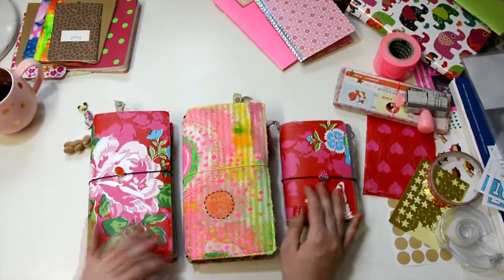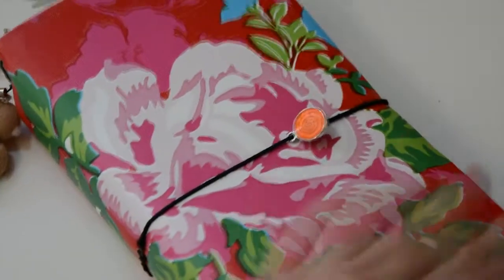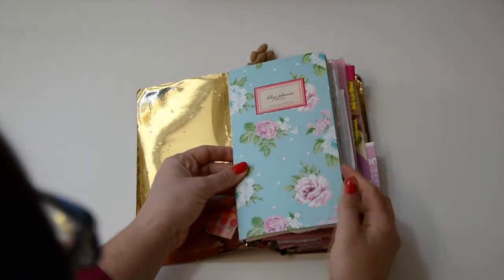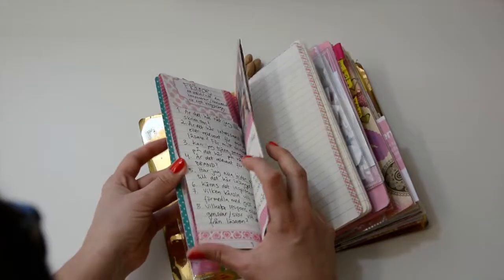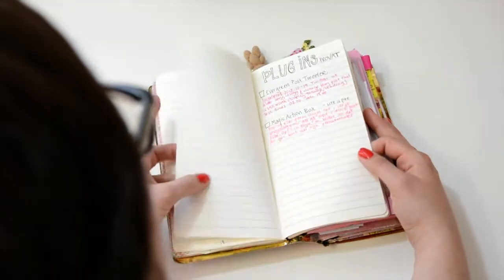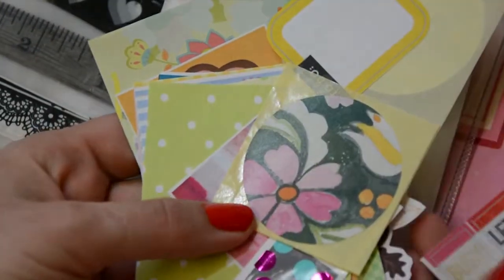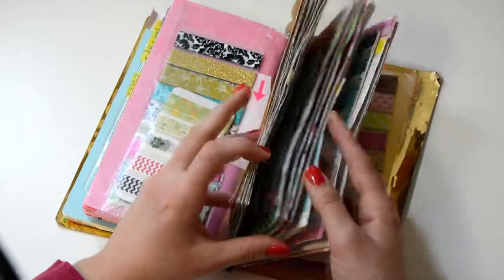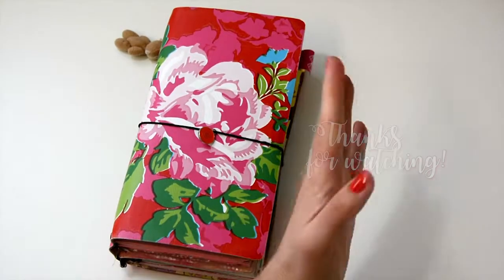DIY Travler's Notebook IDEAS - flip through & inspiration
Falling in LOVE with this system, I just had to share all this DIY Traveler's Notebook stuff today. I hope you like this video.

BLOG POST: Read the accompanying blog post with more information and links to load of FREE Printables etc.

WATCH | If you're new to my channel you might also want to watch my video Tiny Collage Notebook:

FEEDBACK | I want to do more journal flip through videos and share more Traveler's Notebook inserts please let me below in the comments. I'd love to know what you're most interested in seeing next from me.

xoxo